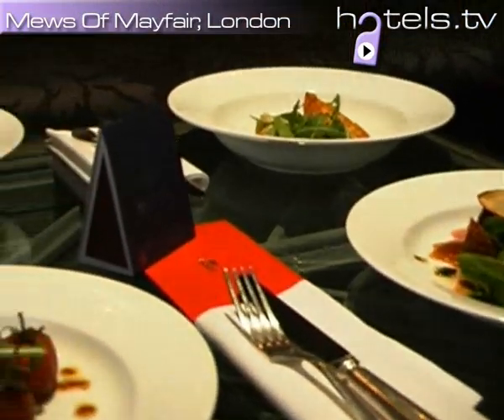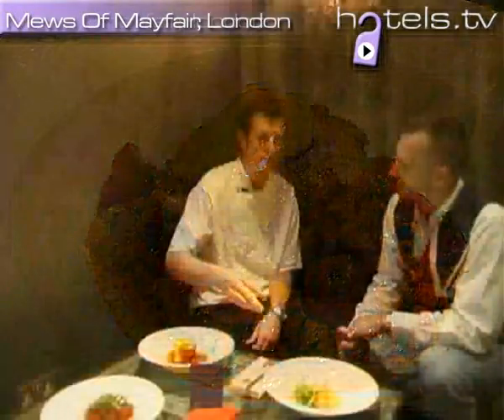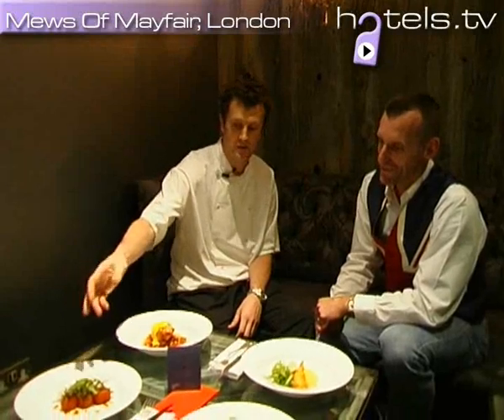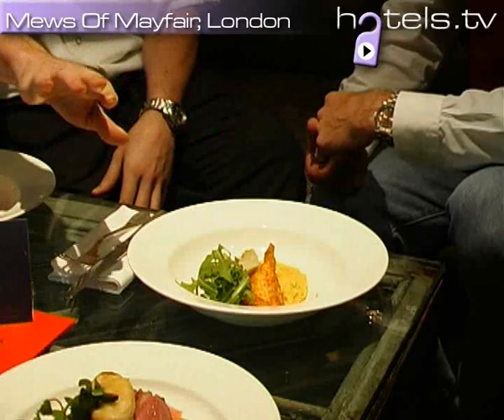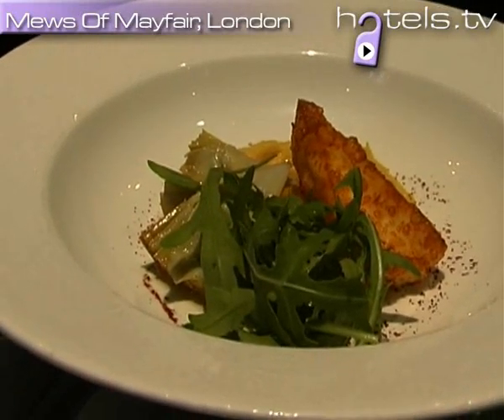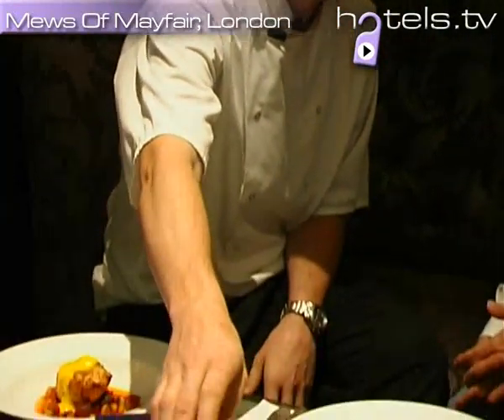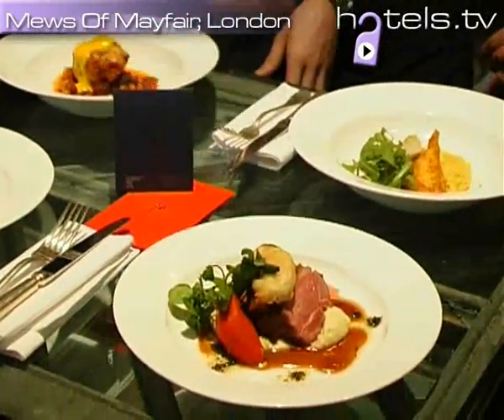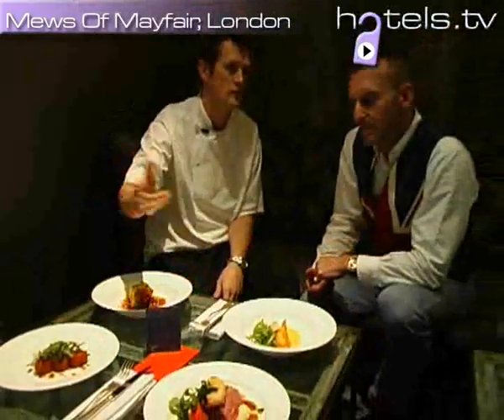London Restaurants: Mews Of Mayfair - England Restaurants and Bars - Hotels.tv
Join Hotels TV for a chat with one of the head chefs at the
Mews Of Mayfair restaurant in London.

See how simple recipes with quality produce really does create excellent dining.